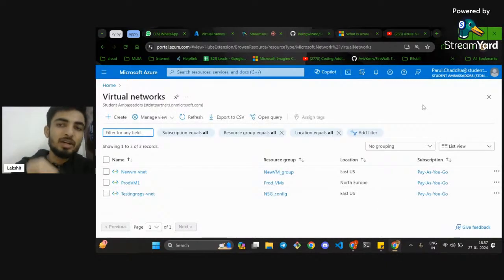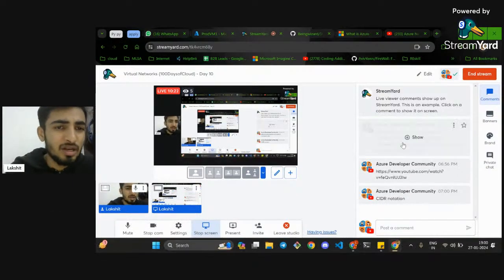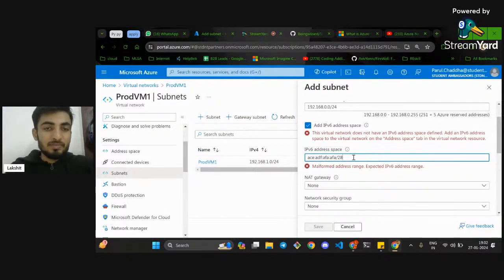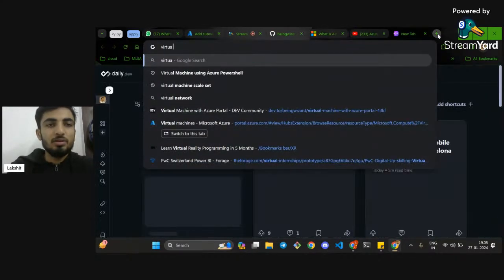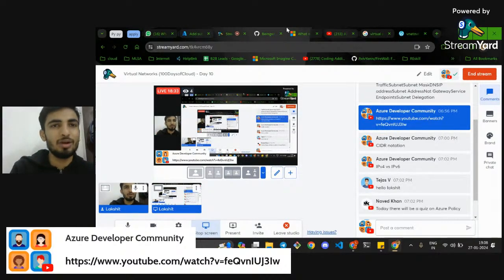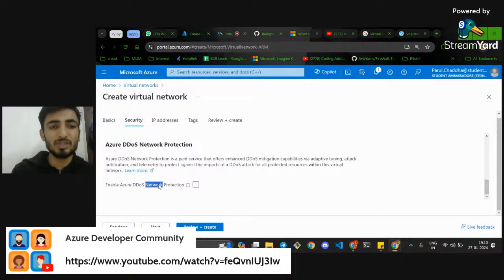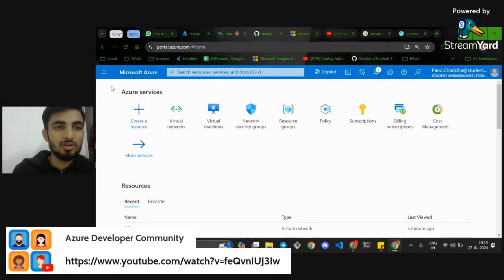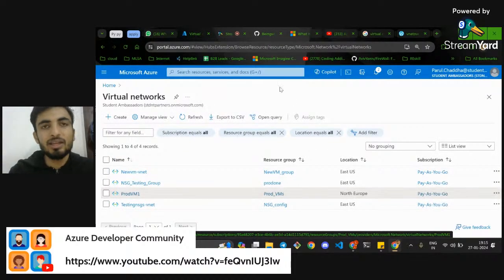Virtual Networks {100DaysofCloud} - Day 10